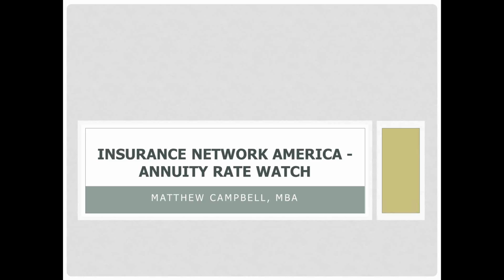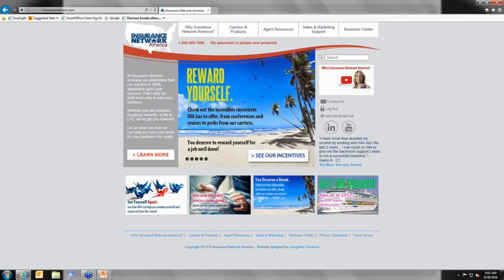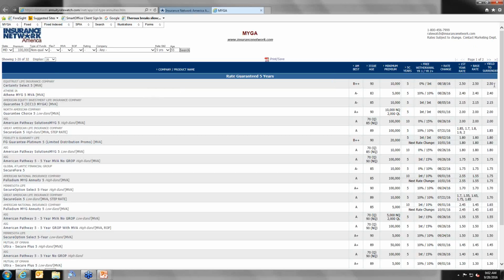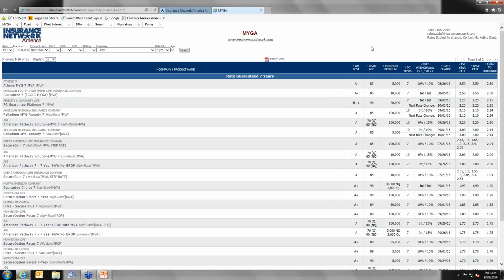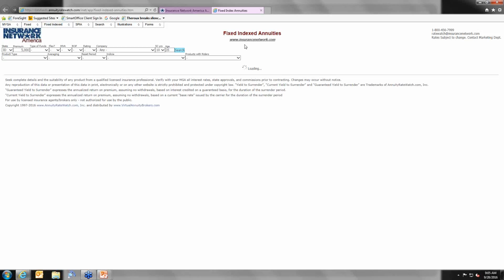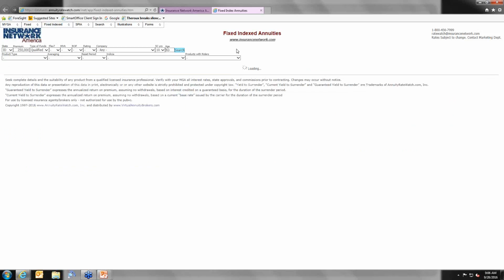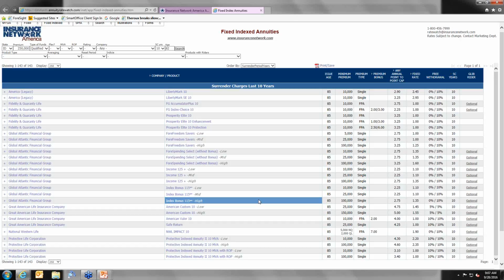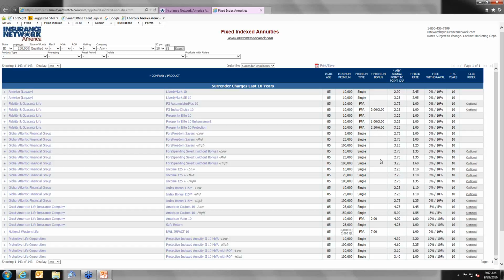Sell the RIGHT Annuity Product at the RIGHT Time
In this ever changing annuity product landscape have you ever wondered what the best rate is on a 5 year MYGA? Have you ever needed to know what the best 8 year Fixed Index Annuity is for your 82 year old client? What if you had the answer to these questions at your fingertips? This is your opportunity to learn about a resource designed to help you sell the right annuity product, at the right time.

As a valued partner of Insurance Network America, we provide you with access to up-to-the minute annuity rates, features, caps, premium bonuses and commissions from an independent resource - AT NO COST TO YOU!

This powerful software also gives you the ability to:

Run product comparisons from dozens of top-rated carriers

Compare income riders

Sort all types of annuity products by carrier, cap, rate, bonus and more!